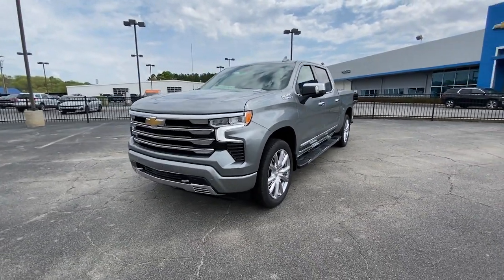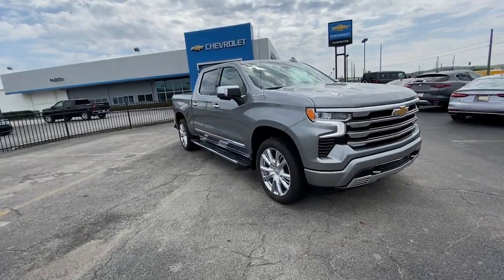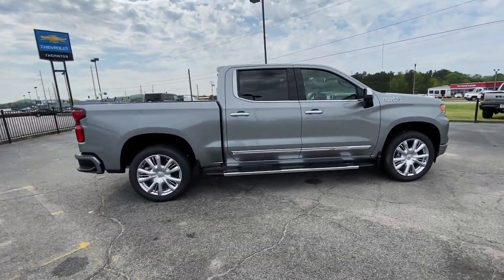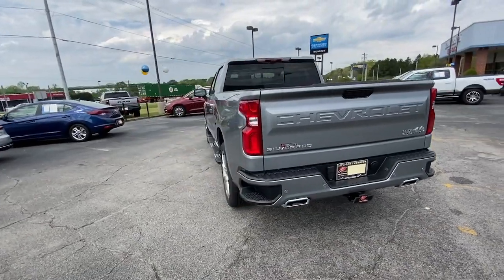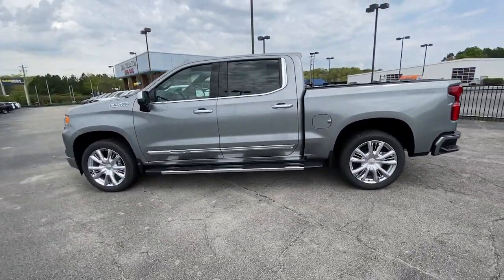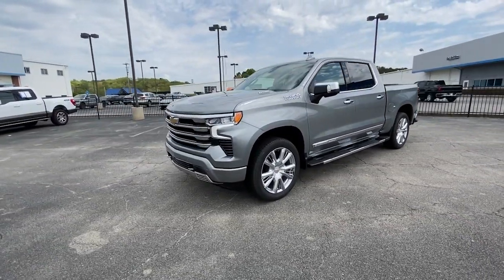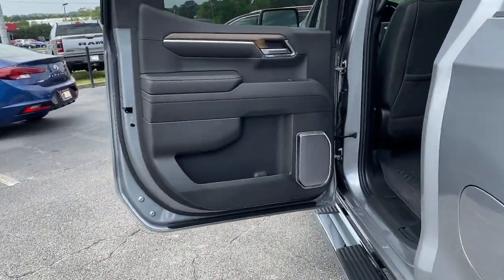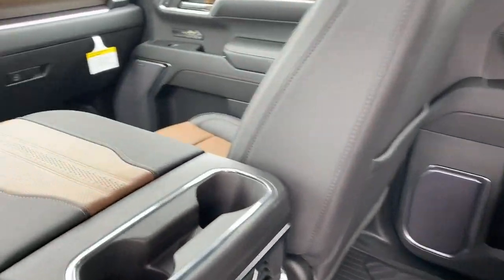2023 Chevrolet Silverado 1500 Lithia Springs, Douglasville, Powder Springs, Smyrna, Atlanta, GA 2377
Sterling Gray Metallic New 2023 Chevrolet Silverado 1500 High Country available in Lithia Springs, Georgia at John Thornton Chevrolet. Servicing the Douglasville, Powder Springs, Smyrna, Atlanta, GA area.